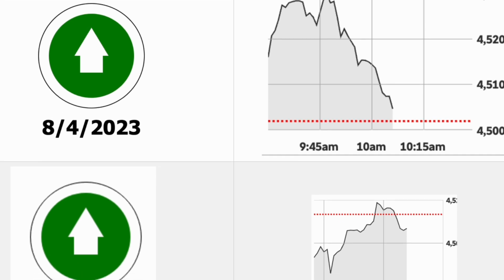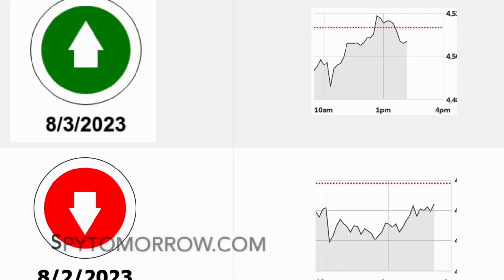Next Level SPY Overnight Swing Trading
Take your SPY overnight swing trading to the next level. Learn a few ideas that will help keep you in the game. Swing trading can be a profitable approach to trading the market. The video shares insight to take you to the next level. Next video to watch master overnight swing trade

Rosh Sillars is not a financial professional. He shares all information on this channel is for educational and entertainment purposes. Trade at your own risk.